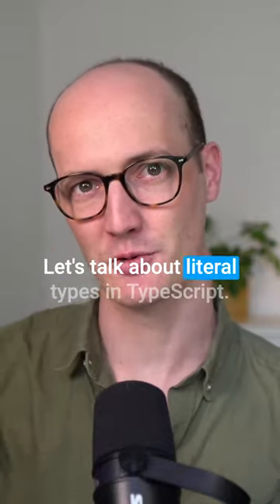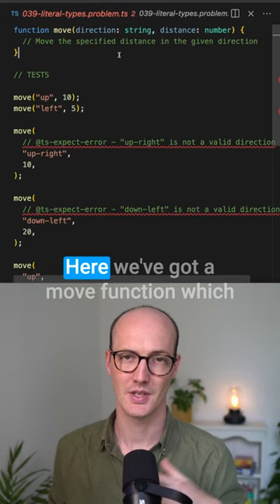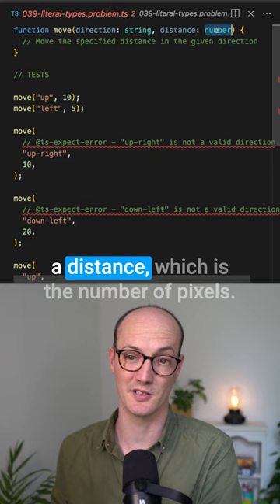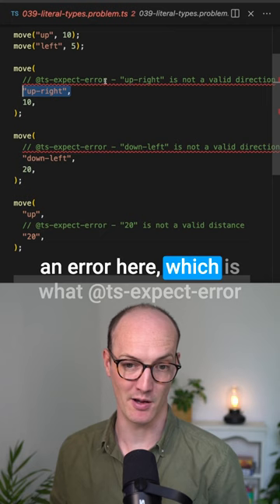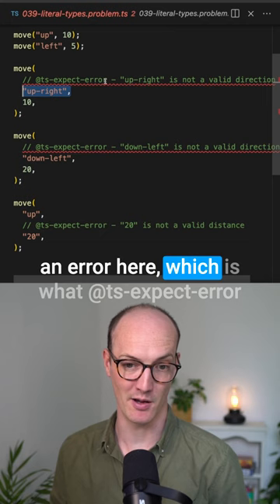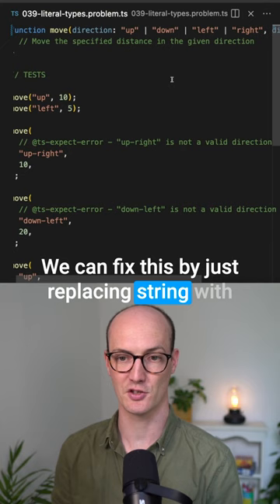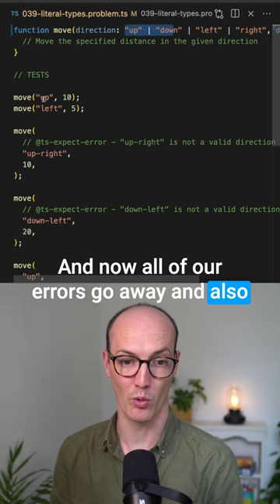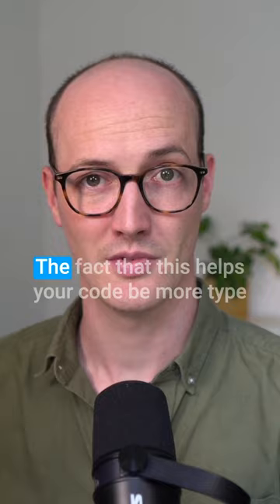String Literals are GREAT